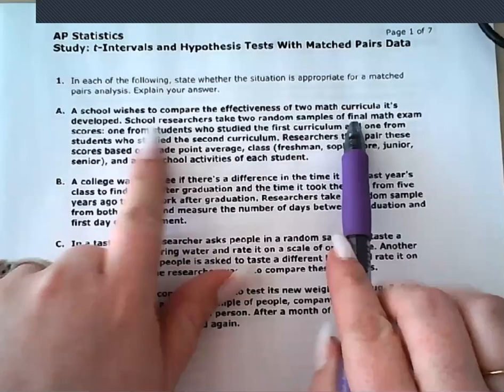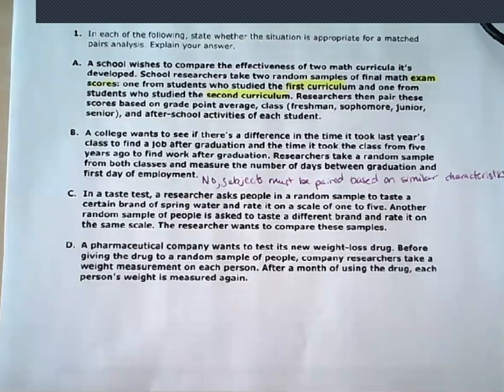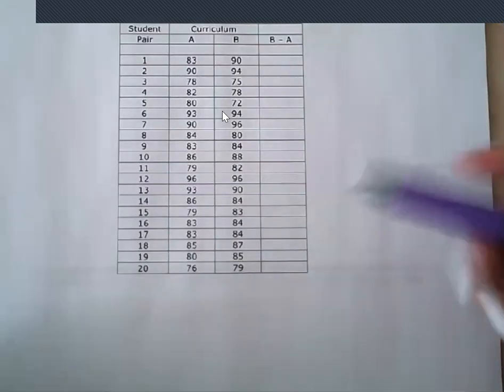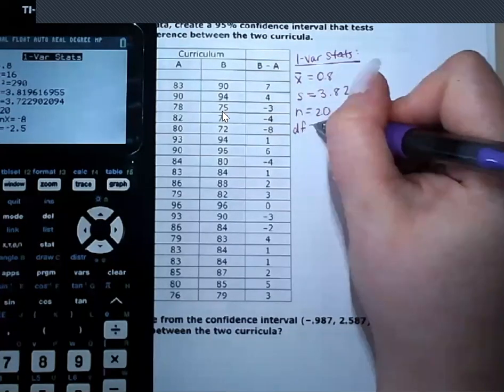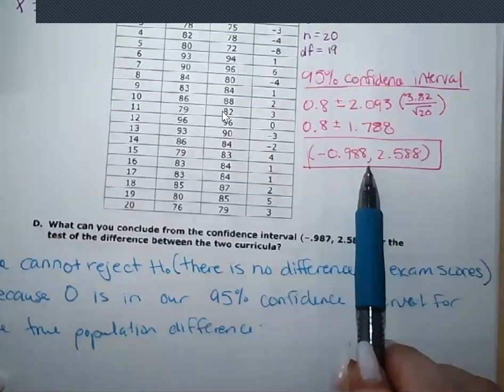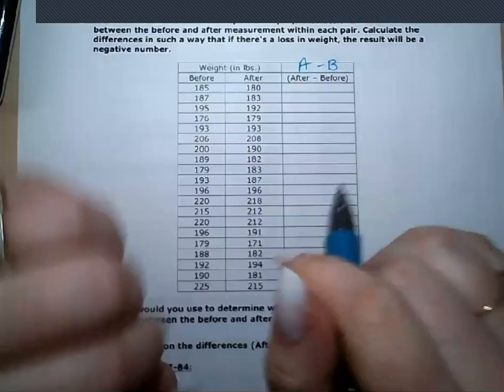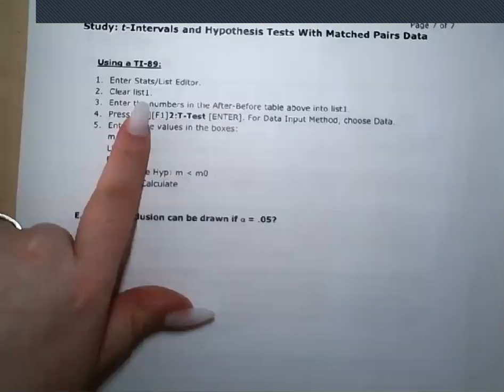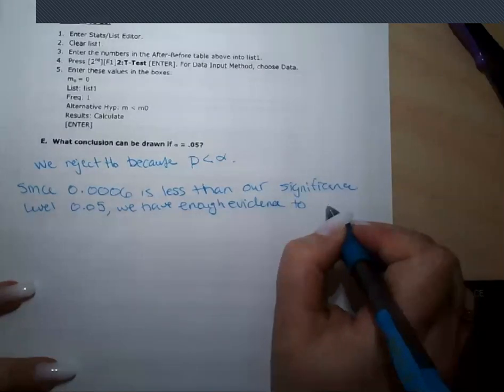3.2.4 t-Intervals and Hypothesis Tests with Matched Pairs